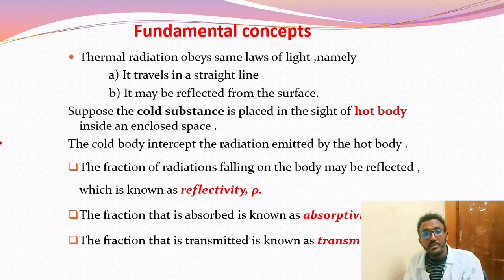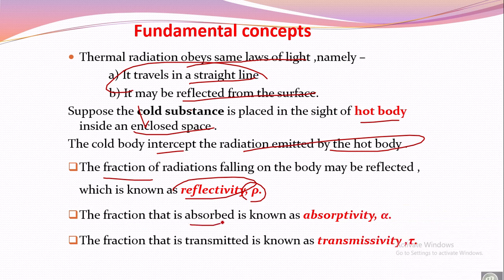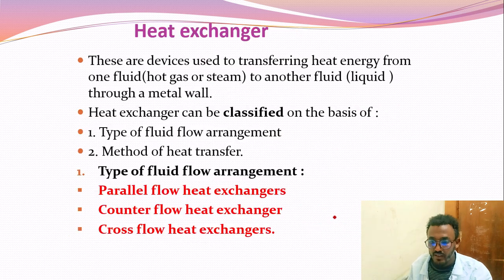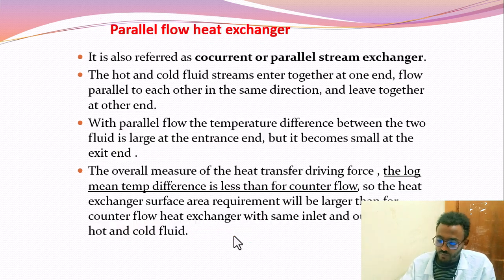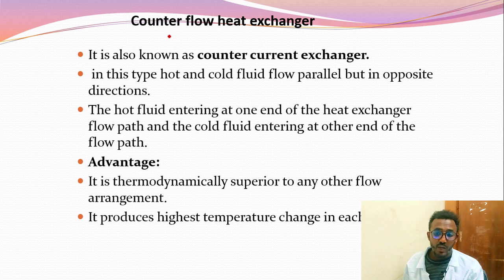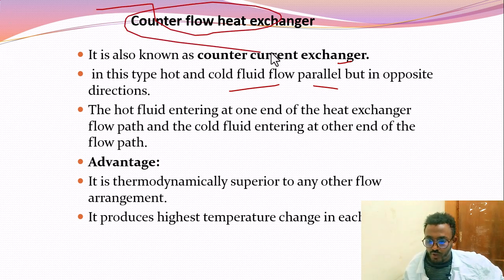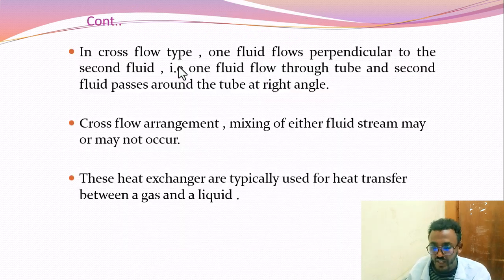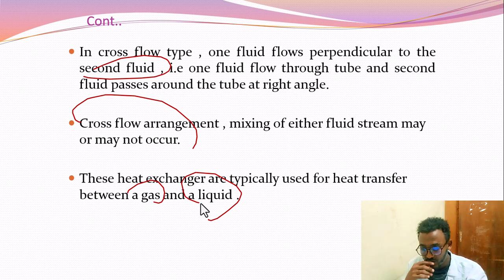🔥 Parallel, Counter Flow & Cross Flow Heat Exchangers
➡️ Parallel (Co-Current) Flow Heat Exchanger
🔁 Hot and cold fluids flow in the same direction.
📉 Temperature difference decreases along the length.
✅ Simple design and construction.
❌ Lower heat transfer efficiency.

↔️ Counter Flow Heat Exchanger
🔄 Fluids flow in opposite directions.
🔥 Maintains higher temperature difference throughout.
✅ Most efficient heat transfer arrangement.
✅ Higher heat recovery and outlet temperatures.
🏭 Common in boilers, condensers, and industrial systems.

➕ Cross Flow Heat Exchanger
➤ Fluids flow perpendicular to each other.
📦 Often one fluid is mixed while the other is unmixed.
✅ Compact design, widely used in HVAC and radiators.
❌ Efficiency between parallel and counter flow.

🌍 Flow arrangement greatly affects heat exchanger performance and efficiency!